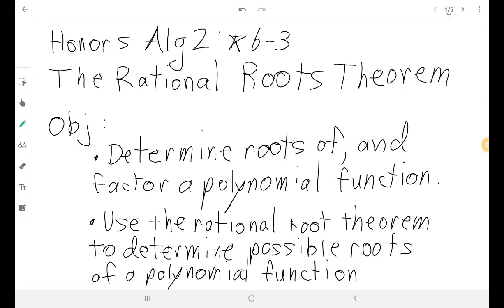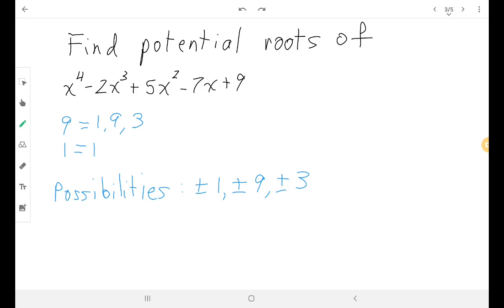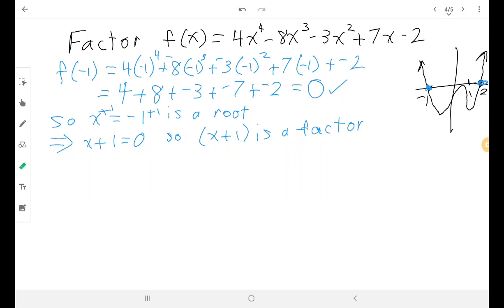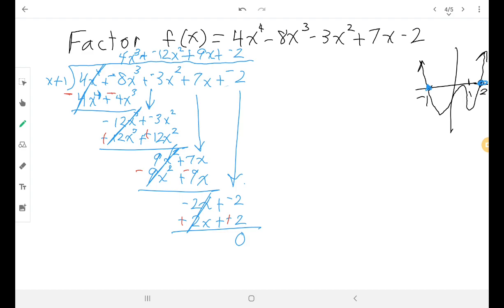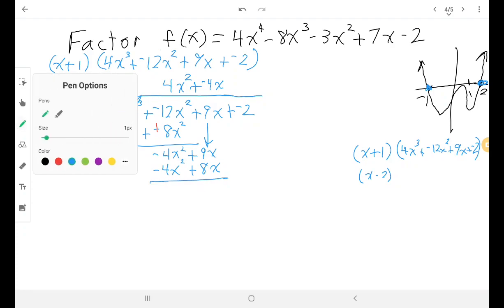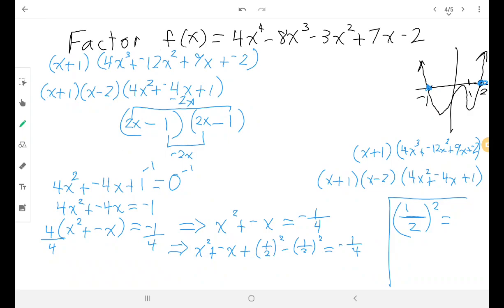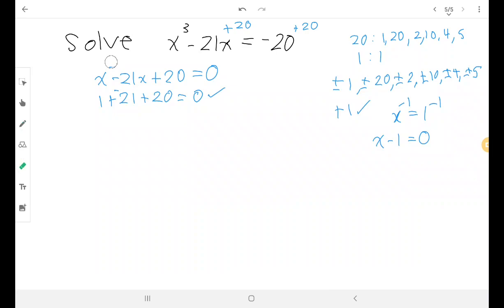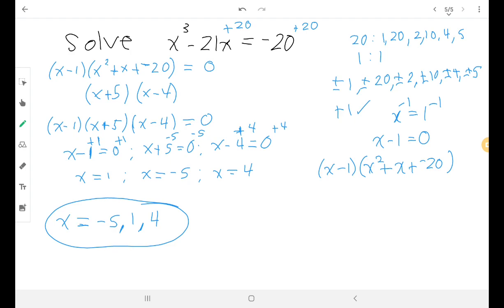Honors Alg 2 Edgenuity 6-3 The Rational Roots Thm